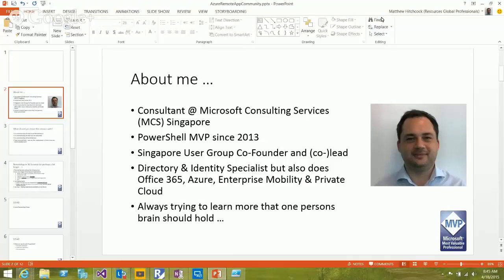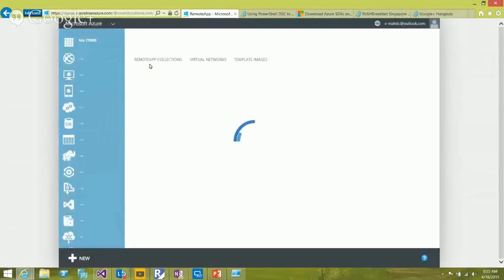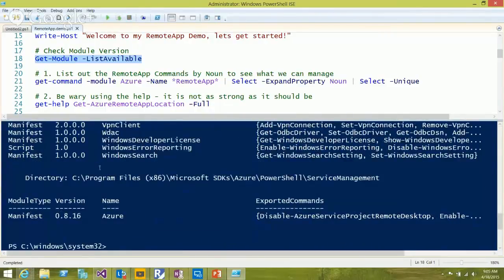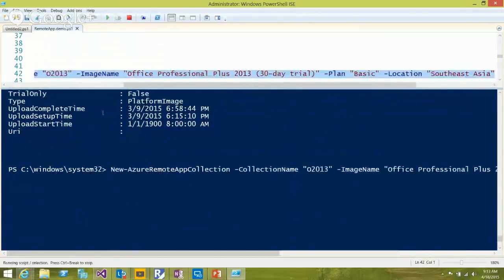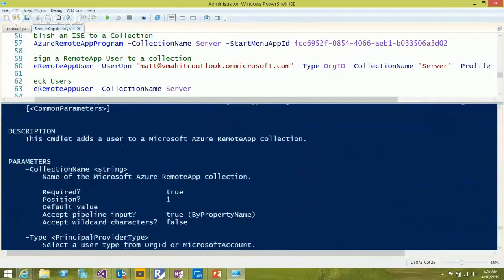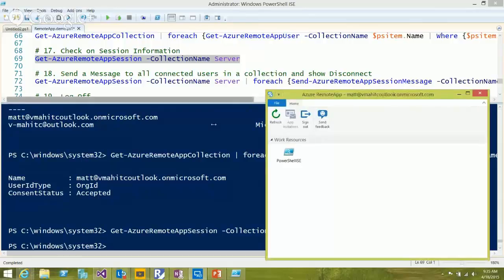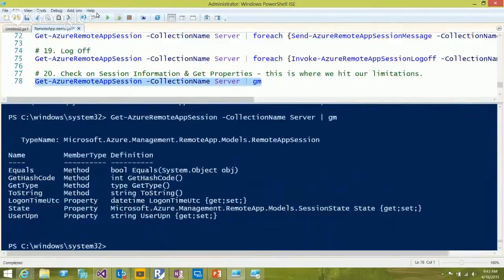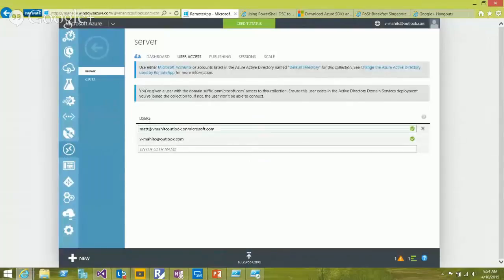PoSHBreakfast Singapore #010 - 18th April 2015 - Microsoft Azure RemoteApps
This session looks at Microsofts new Azure RemoteApp technology and how you can and more importantly, what you cannot manage it with PowerShell (yet!). Matt will take you through the module and different cmdlets you're going to need as well as share some field experience from a RemoteApp deployment he recently did which included building a custom solution for automated Session Management.